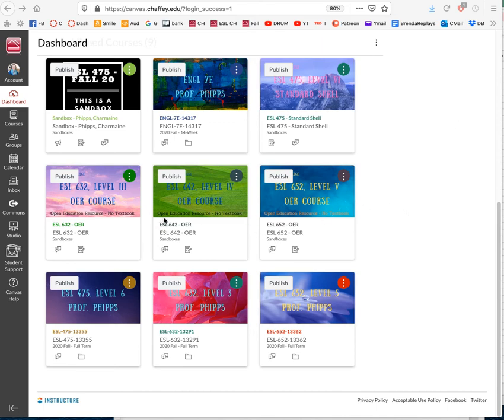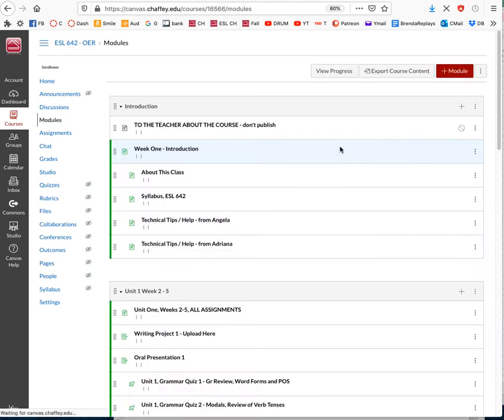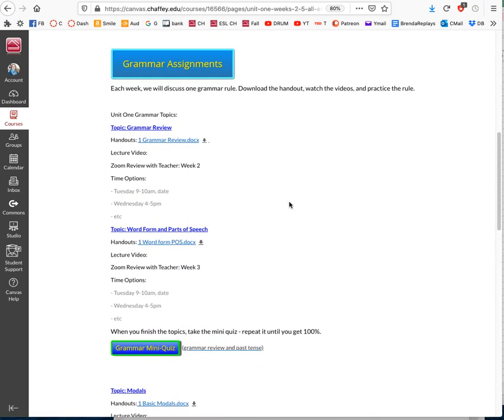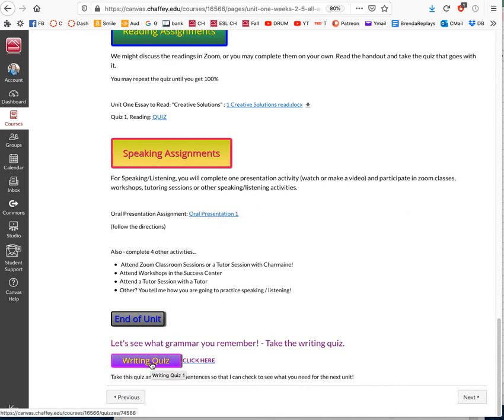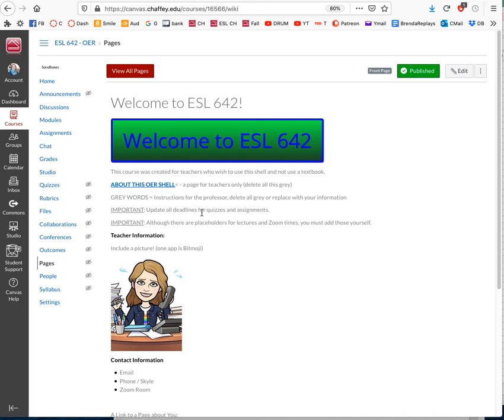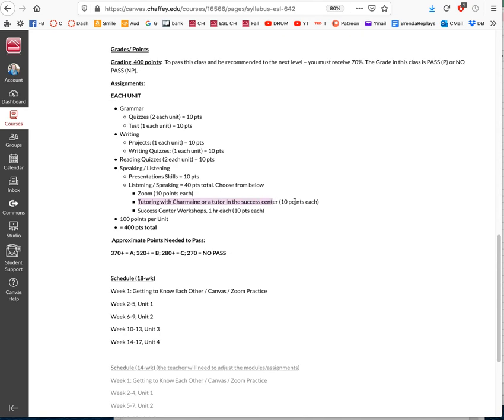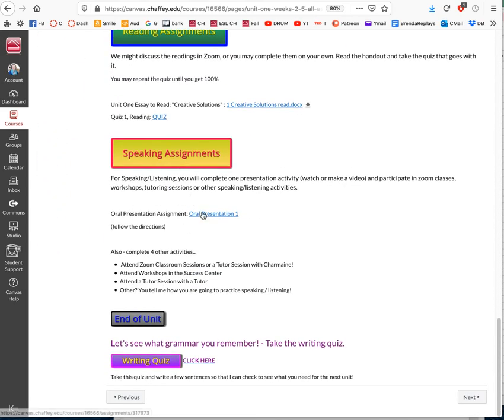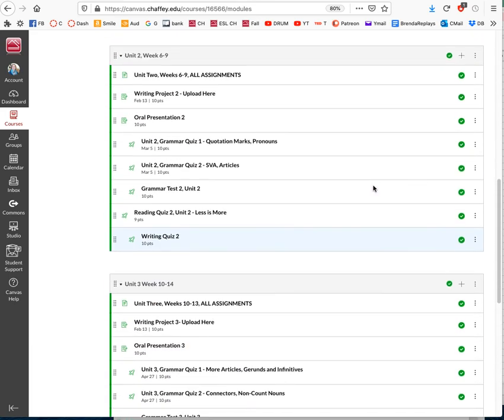OER COURSES ESL